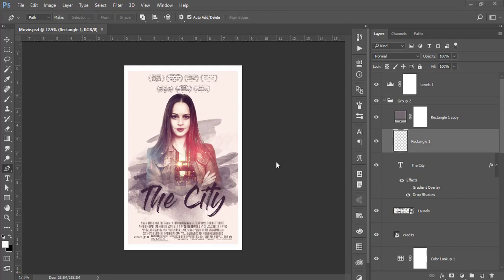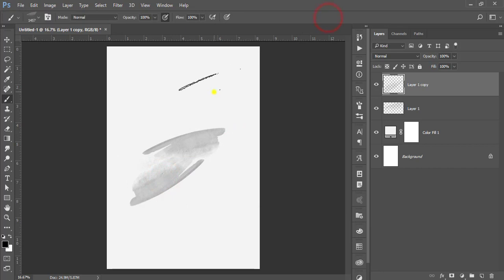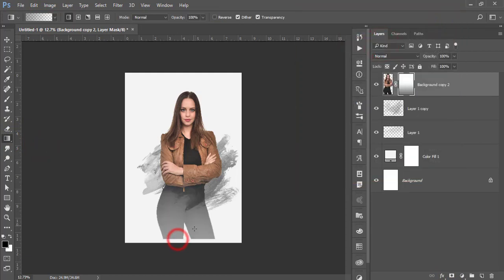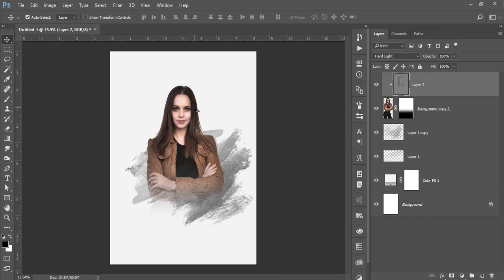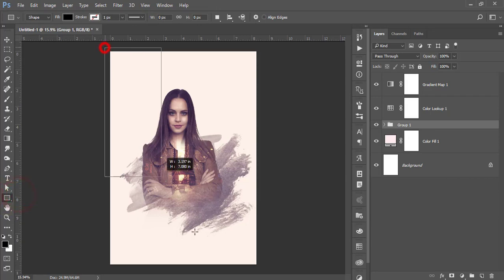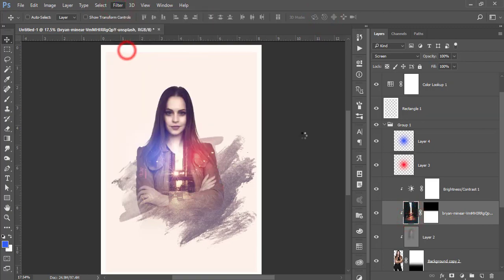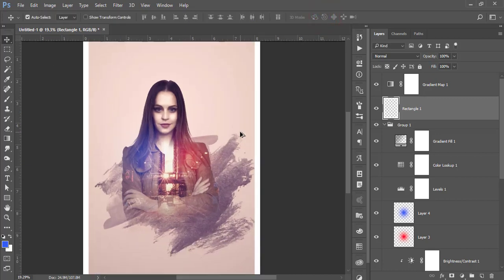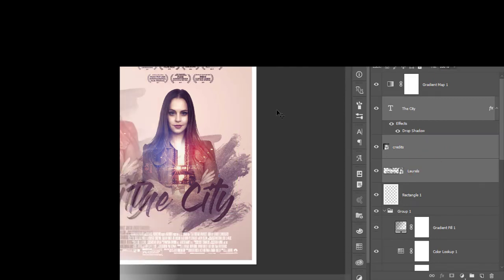Movie Poster Design Tutorial in Photoshop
Hi, Everyone, I am gonna shows you a new thing today. Movie Poster Design Tutorial in Photoshop